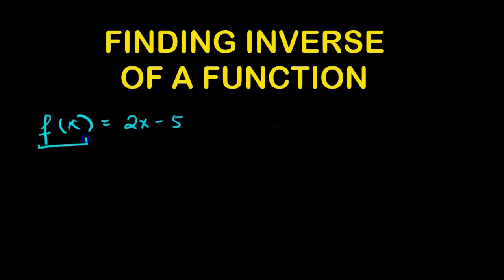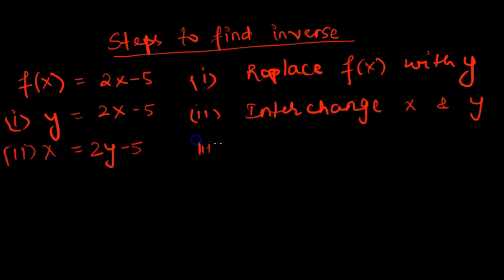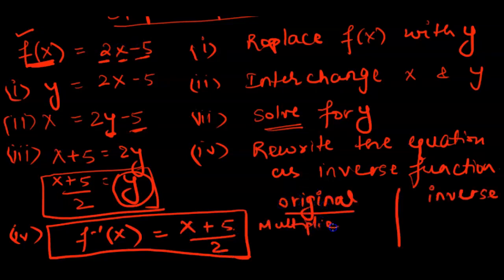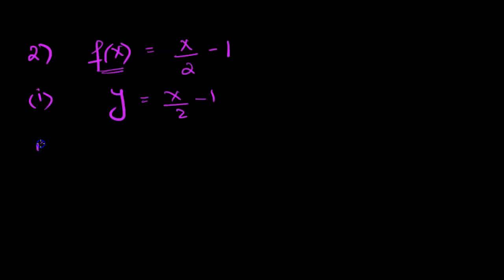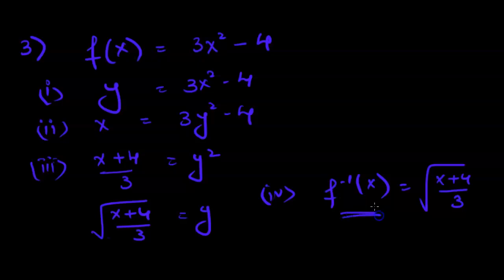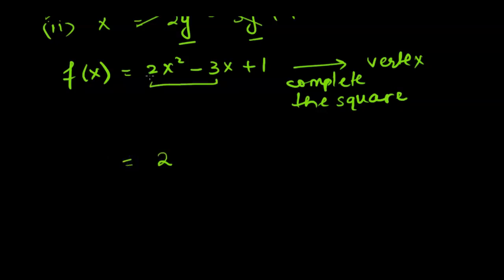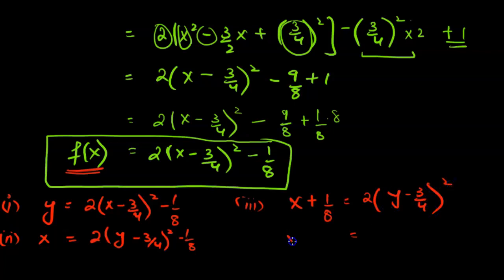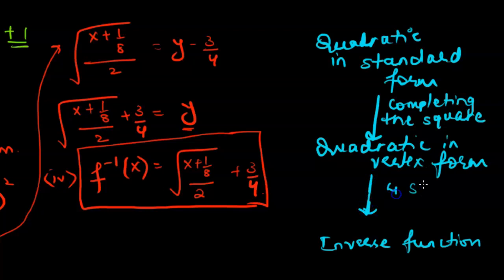Lesson 2 Finding the inverse of the linear and quadratic function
This explains what is the meaning of inverse functions and how are they determined.
It explains how to find inverse of linear functions. It also explains how to find inverse of quadratic functions